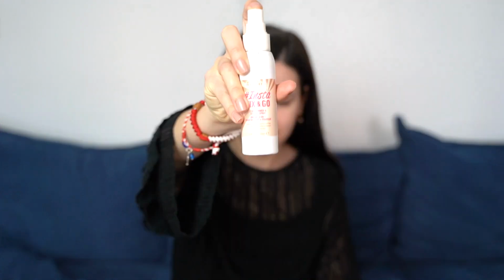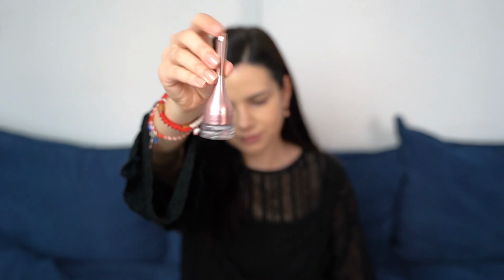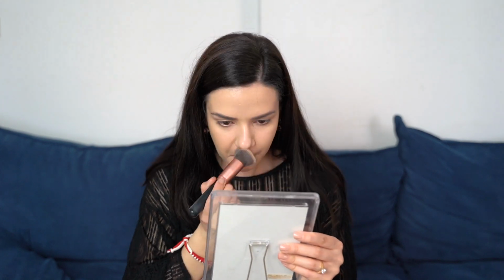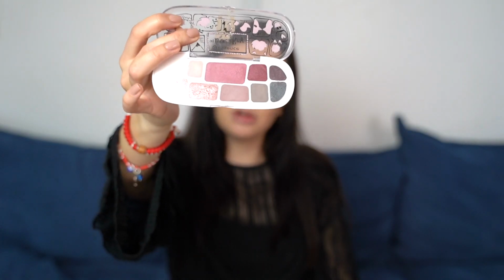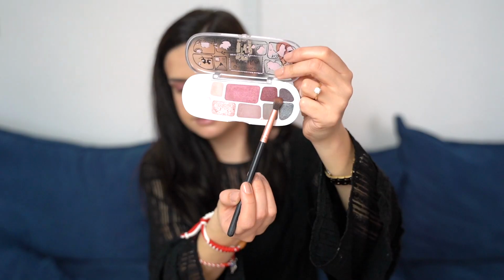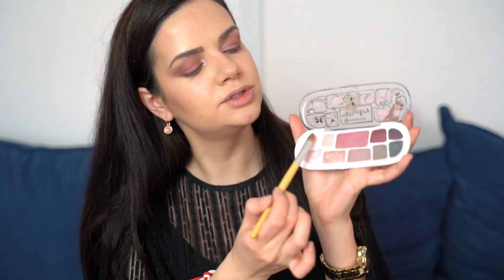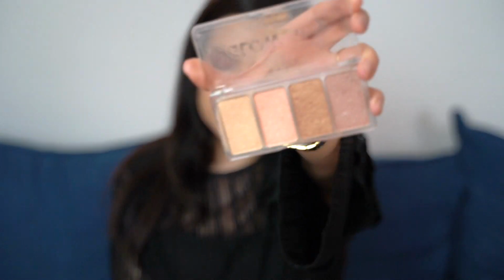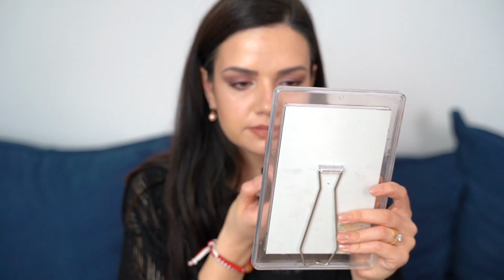10 MINUTE GLOW UP 😍 SOFT PINK GLAM MAKEUP | ESSENCE IN LOVE WITH ROSE EYESHADOW PALETTE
MY QUICK GLOW UP WITH MAKEUP USING ESSECE IN LOVE WITH ROSE  EYESHADOW PALETTE AND DRUGSTORE MAKEUP | EASY SOFT PINK GLAM MAKEUP

In today's video I wanted to do a quick glow up makeup transformation using affordable drugstore makeup. It's easy and quick look for those of us who usually  don't have a lot of time to do their makeup but still love  nice and pretty eye looks. This time I tried to a 10-minute soft pink glam and I was really surprised how everything turned out!